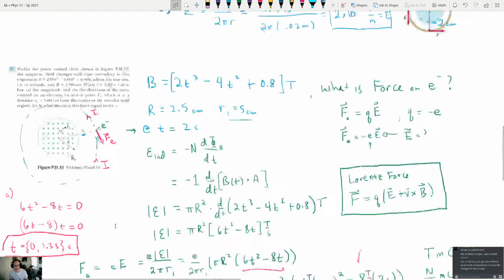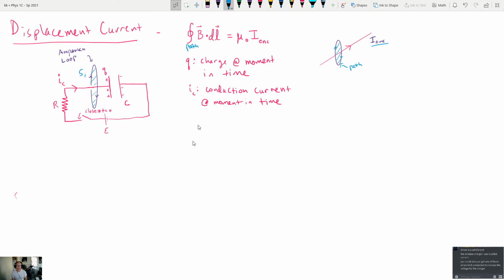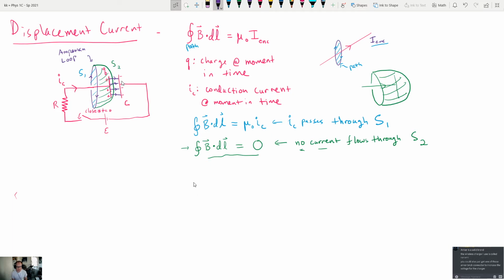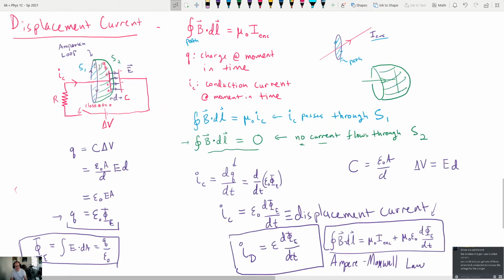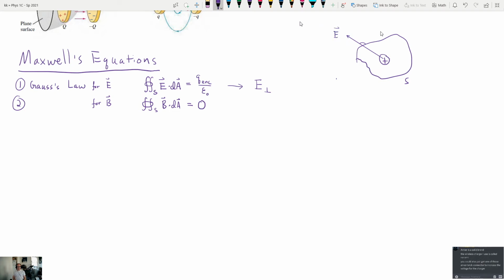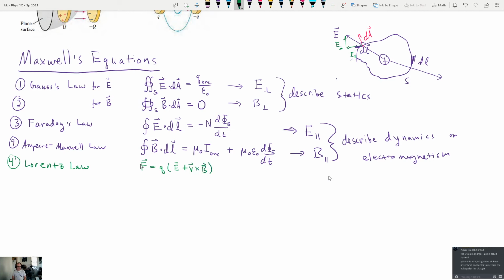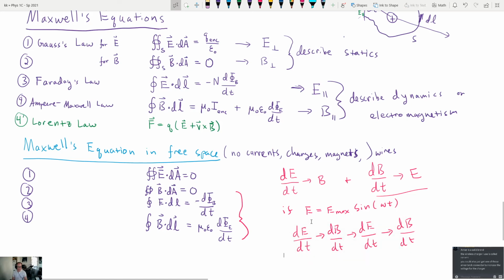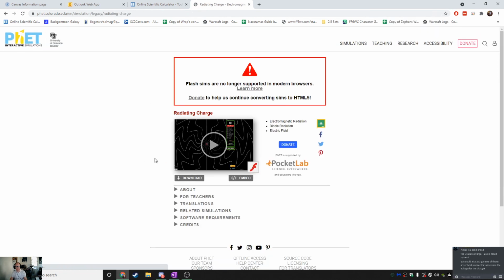Phys 1c Displacement Current, Maxwell's Eqns